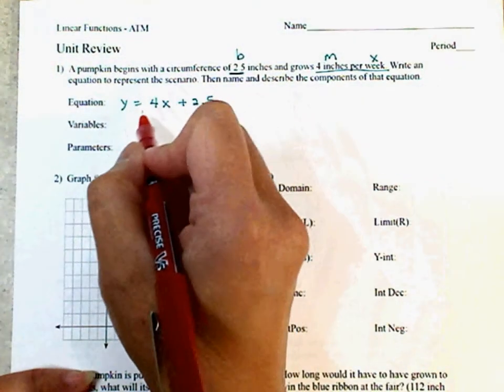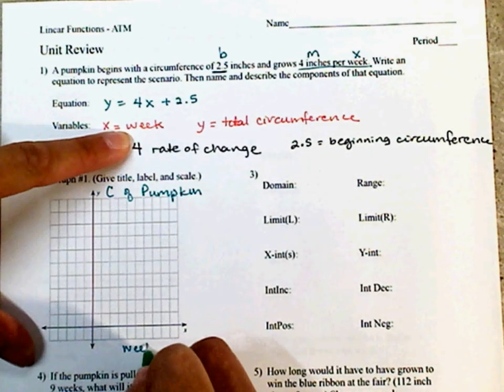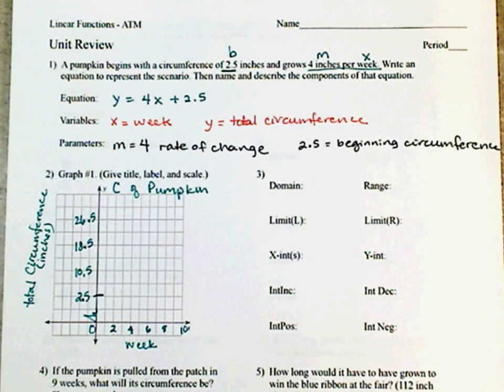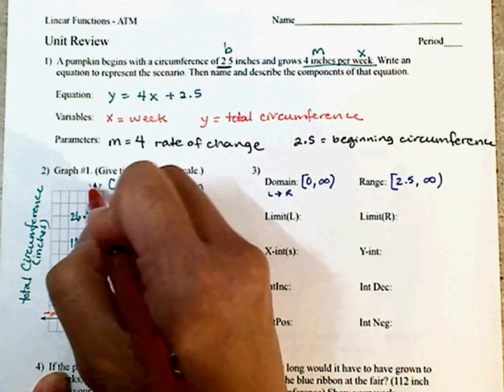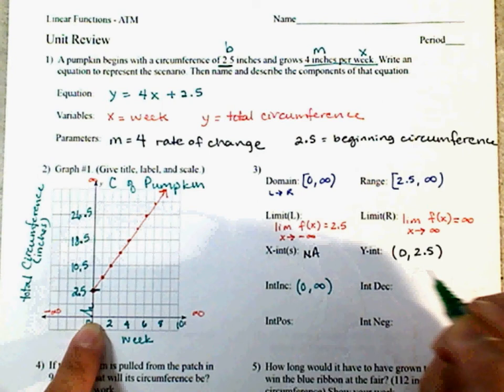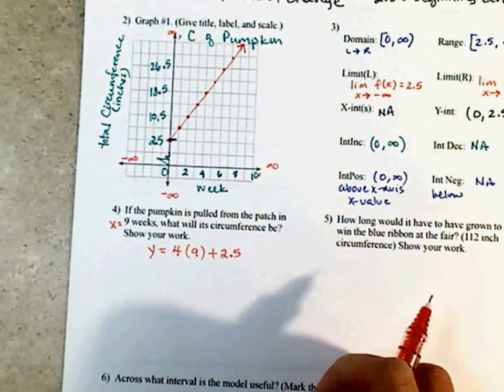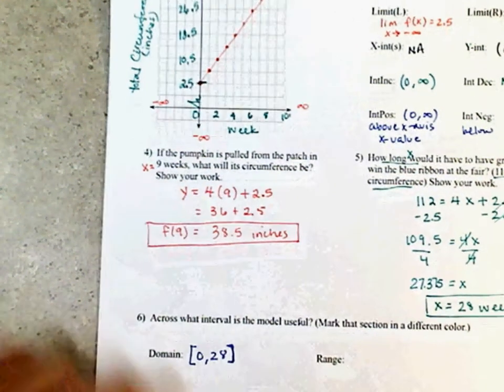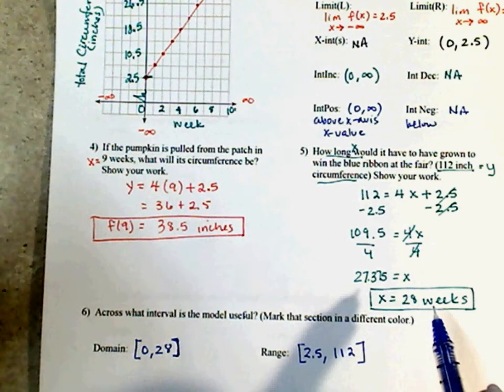ATM Linear Unit Review Page 1